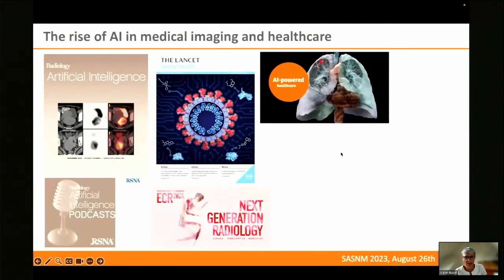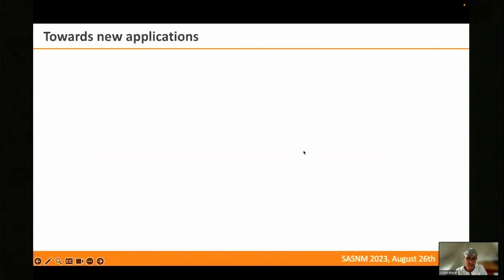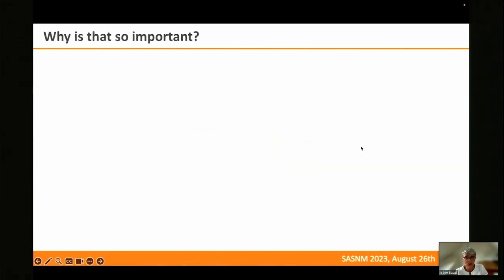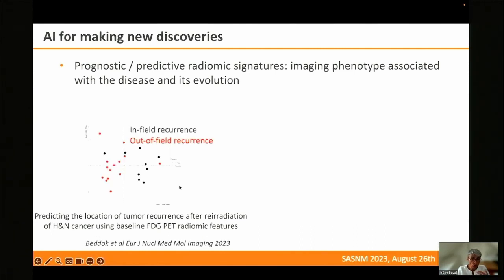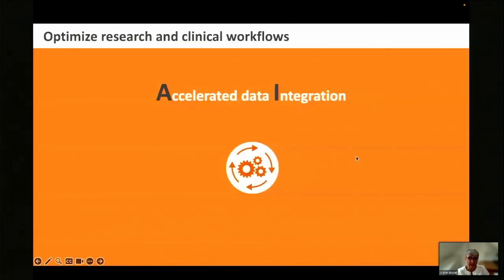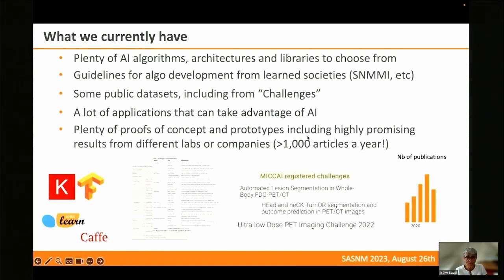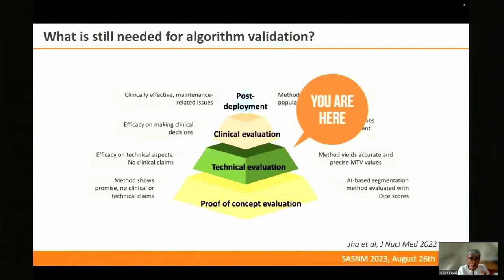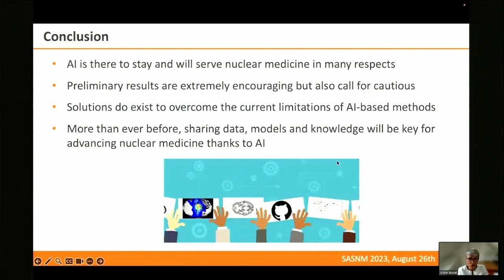Artificial intelligence in Nuclear Medicine – Prof. Irene Buvat